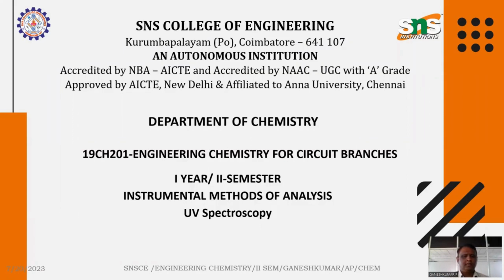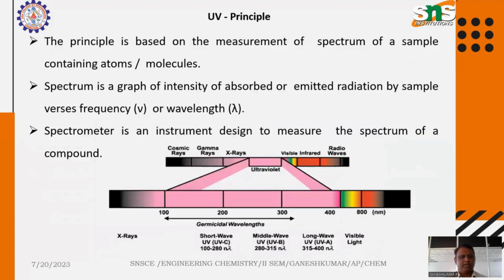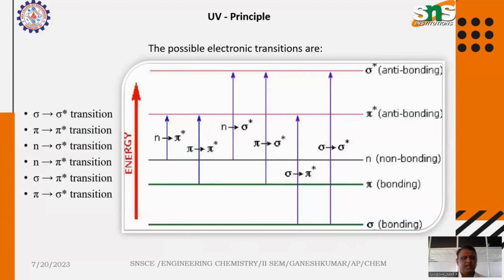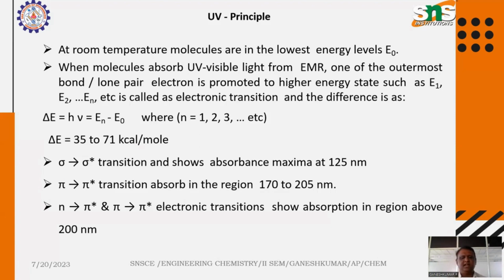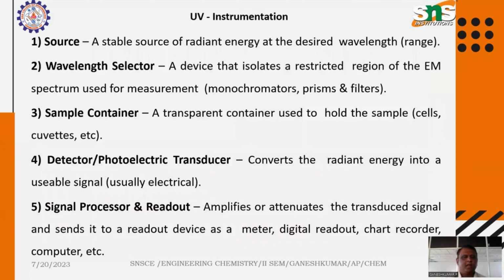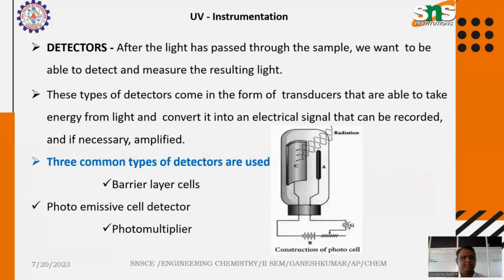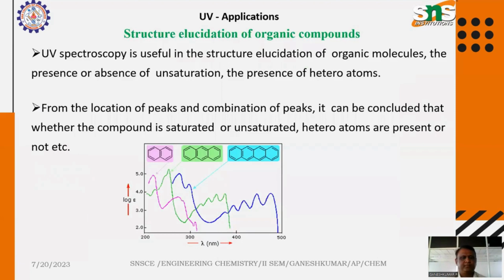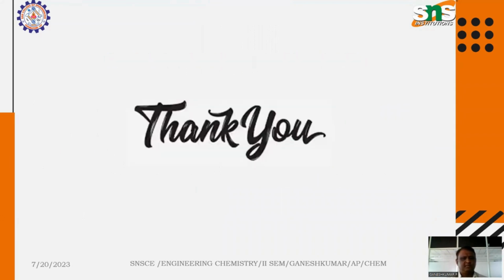UV Spectroscopy I Ganeshkumar I SNS Institutions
UV Spectroscopy uses ultraviolet light to determine the absorbency of a substance. In simple terms, the technique maps the interaction between light and matter and measures. As matter absorbs light it undergoes either excitation or de-excitation, which generates what is known as a spectrum